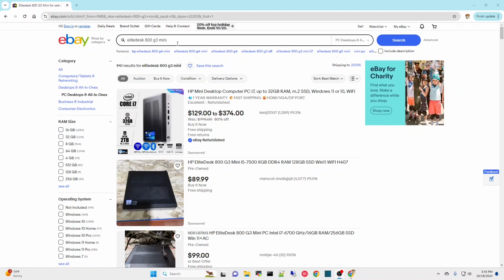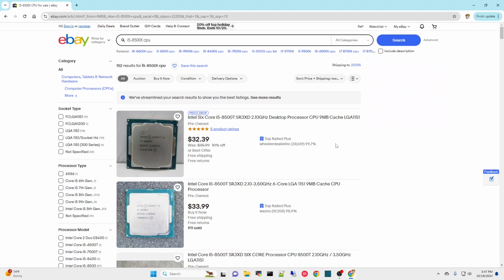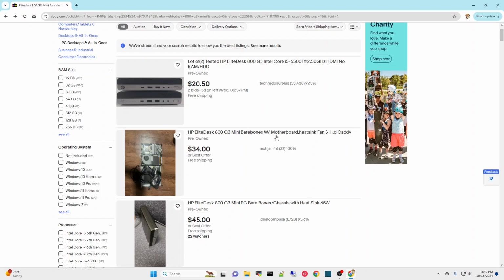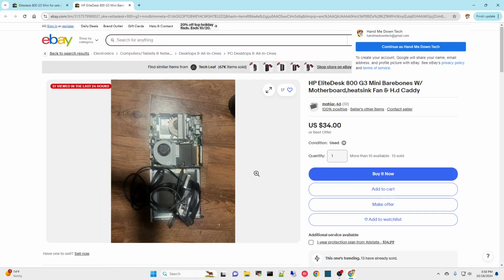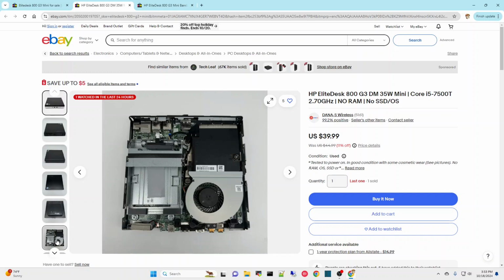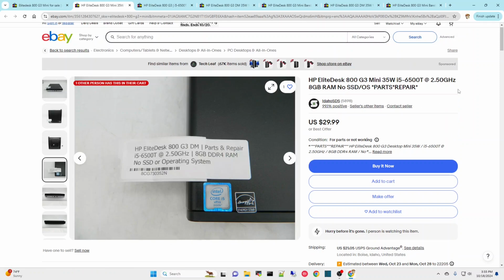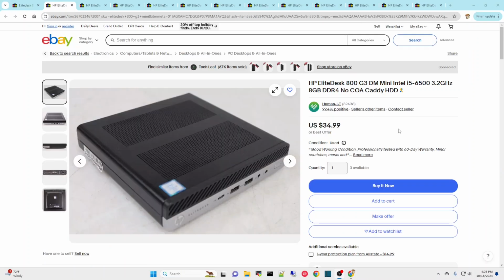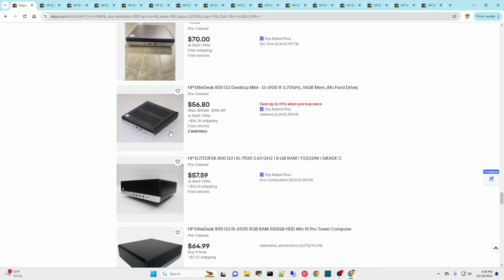EliteDesk 800 G3 Mini - Better to Buy or Build?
Sometimes you want to do it all yourself and sometimes you like to have it ready to go.  What are the pros and cons of "builiding" your own EliteDesk 800 G3 Mini vs getting one that already has the CPU/memory/storage?